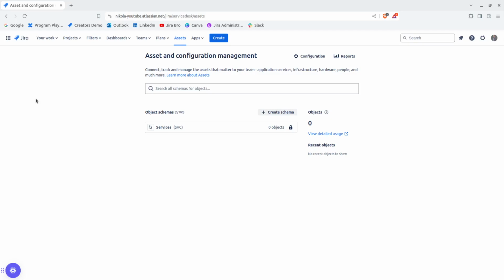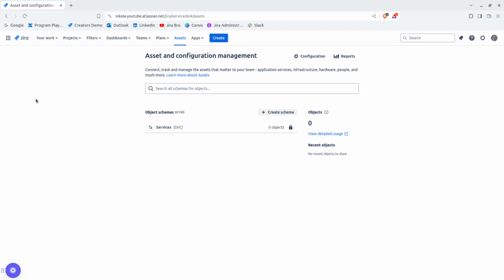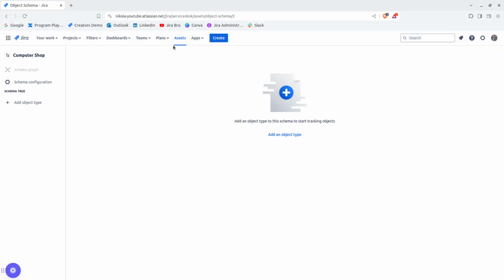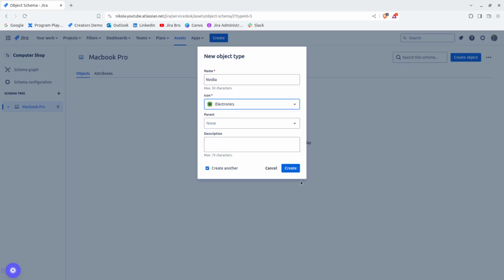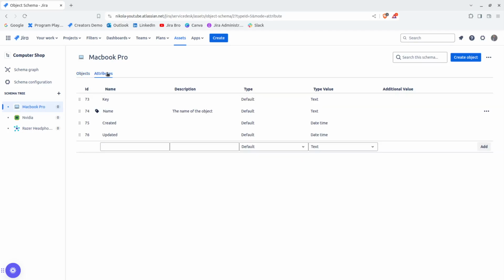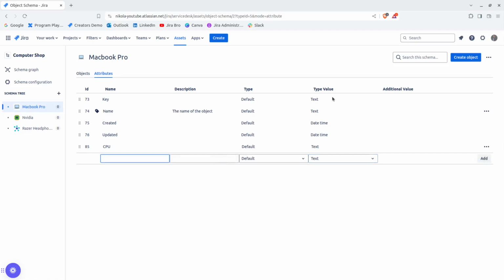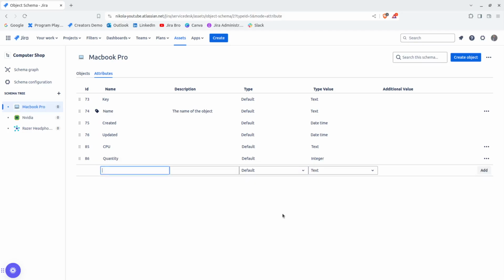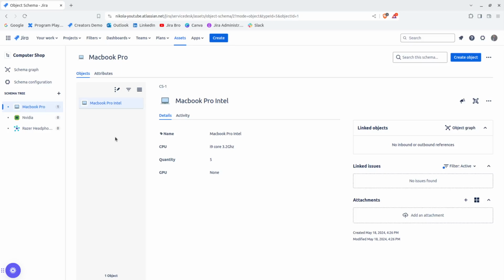Jira Service Management - Assets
Imagine you have a computer shop , or restaurant , or even your car retailing business. You want to have an overview of all the items based different business. Assets are here to solve that problem.